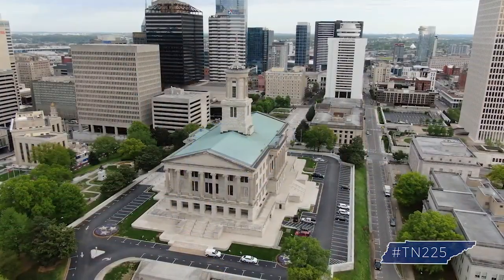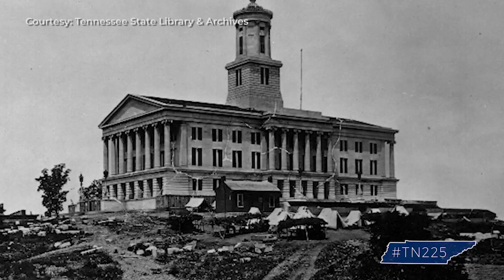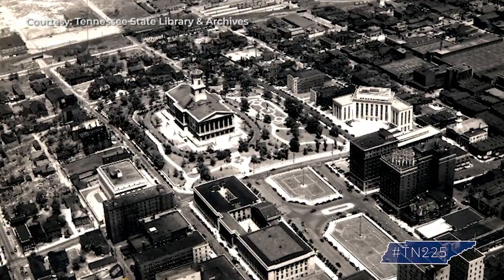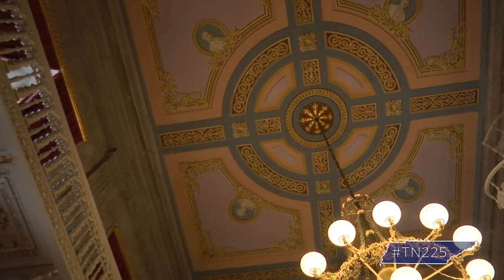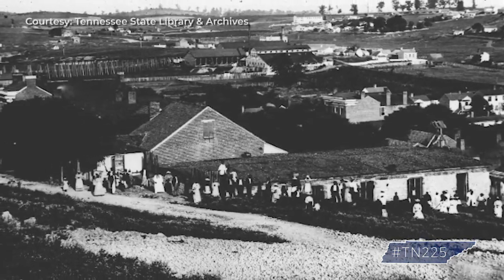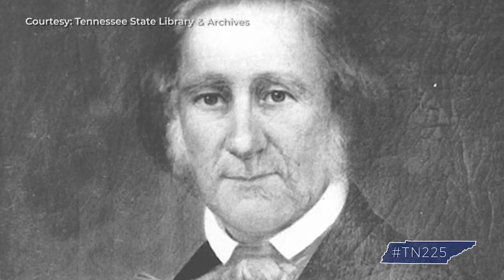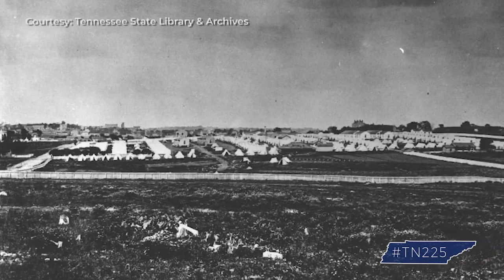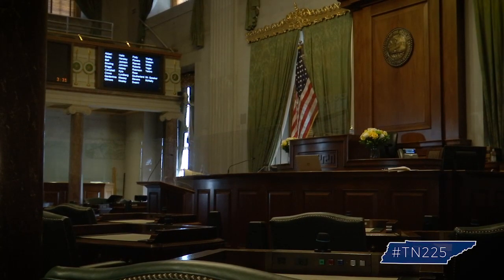Tennessee 225: Little known facts about the State Capitol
Dr. Wayne Moore is the former Assistant State Archivist and has devoted his career to learning everything there is to know about Tennessee history. Moore gave News 2 a personal tour of the State Capitol to explain some of the lesser-known history of the building.